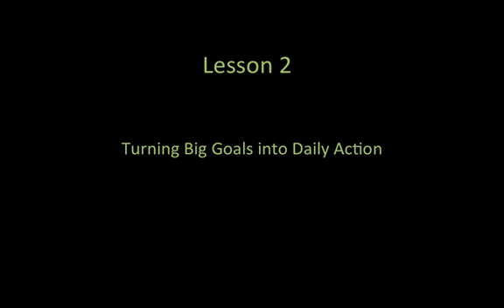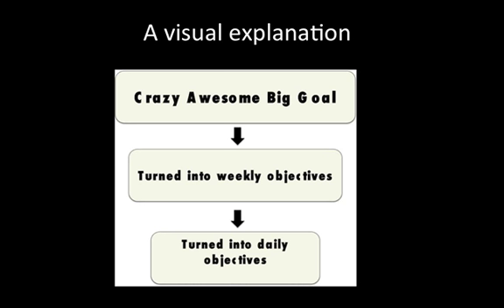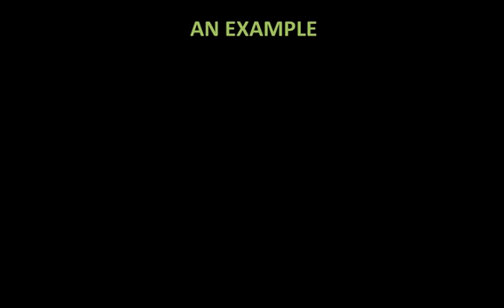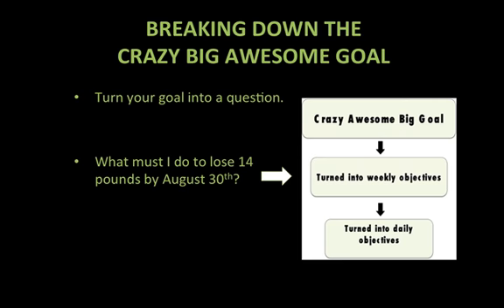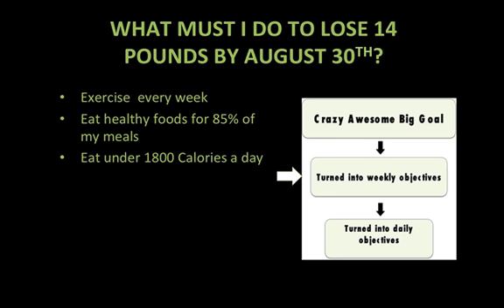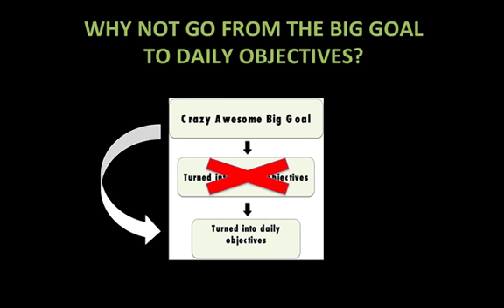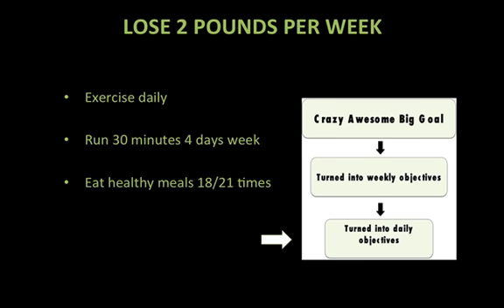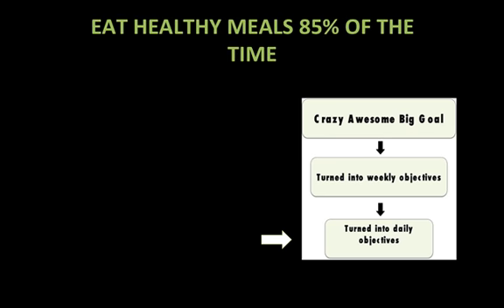Turning Big Goals Into Daily Action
This explains how to take a big goal and turn it into actions that keep you accountable.